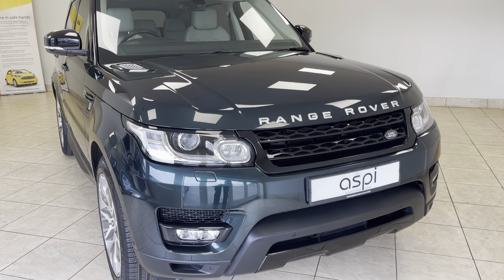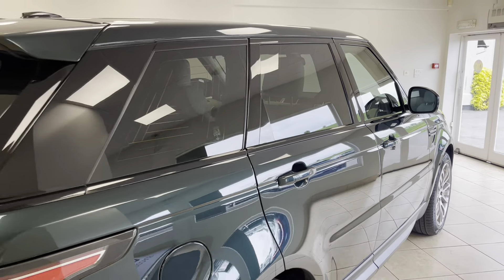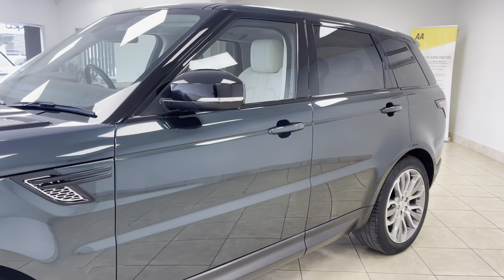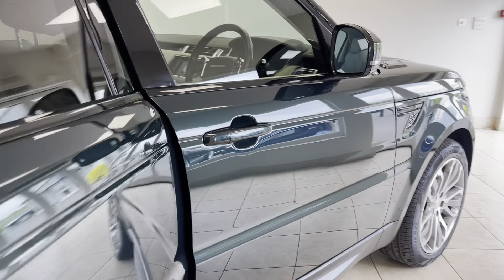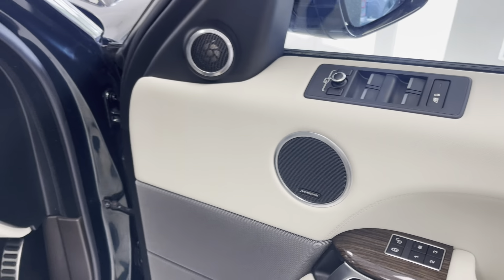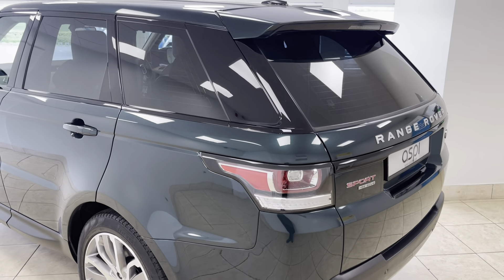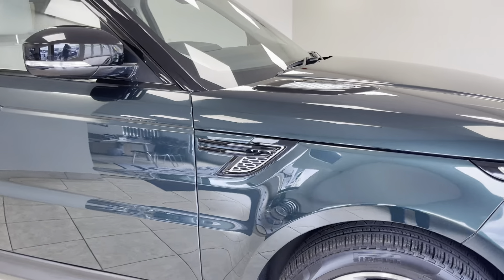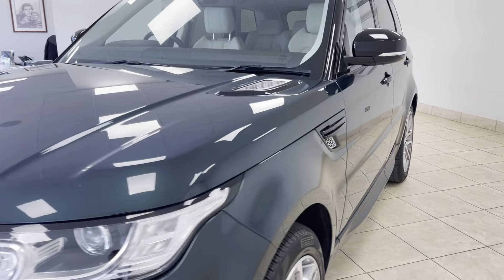2014 63 LAND ROVER RANGE ROVER SPORT 3.0 SDV6 HSE DYNAMIC 5d 288 BHP